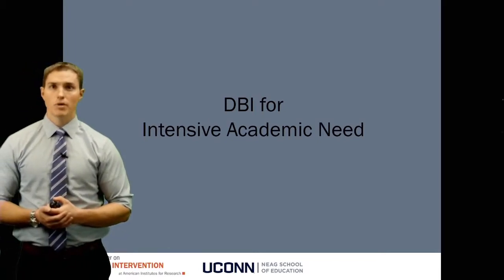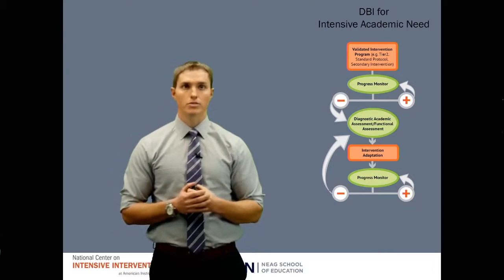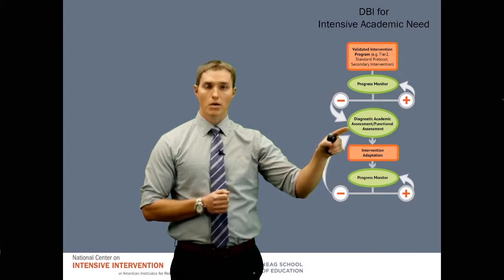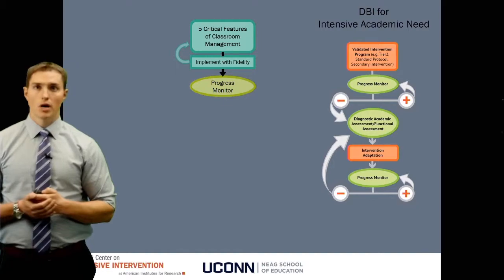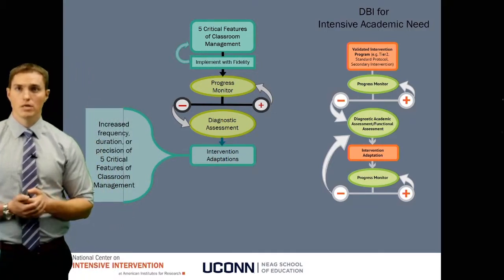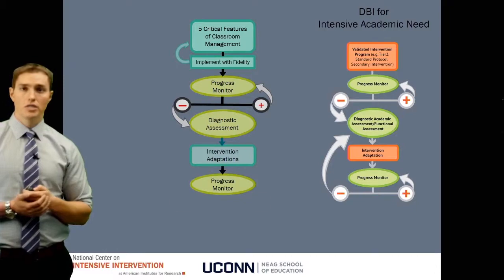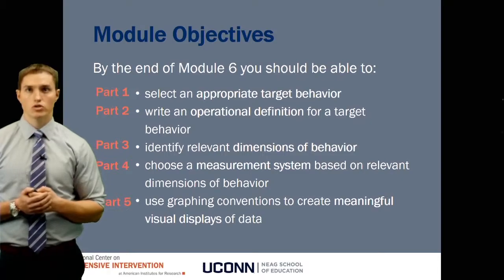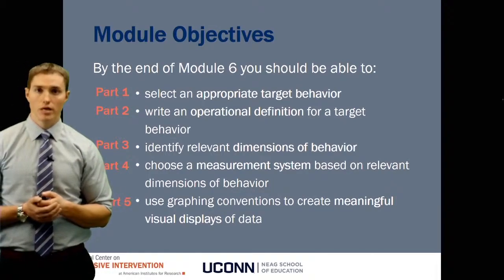Behavior Course: Module 6 Introduction